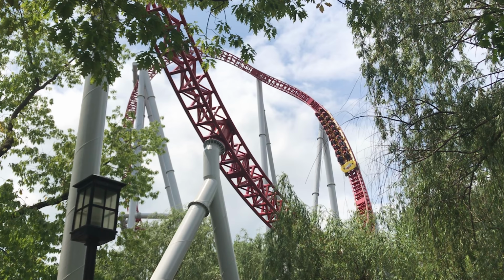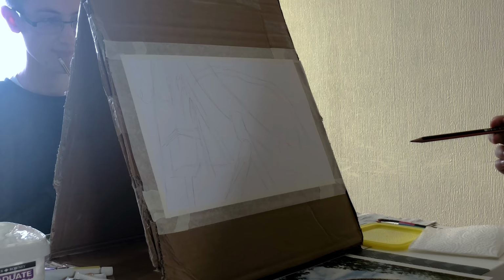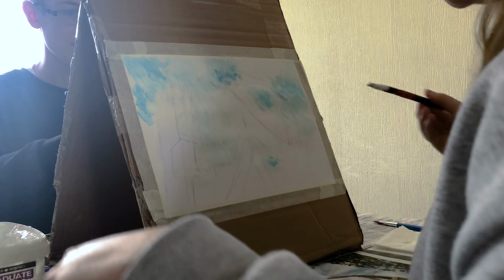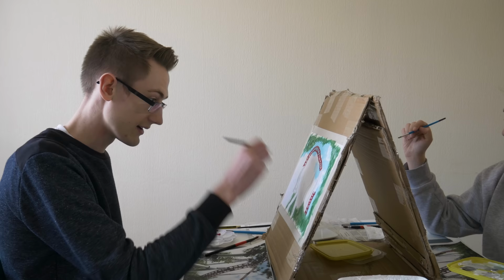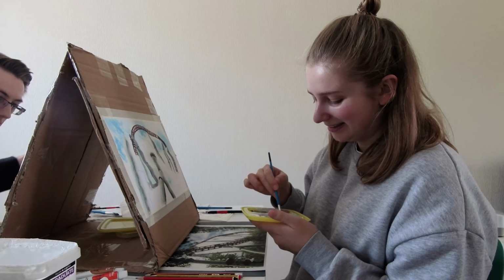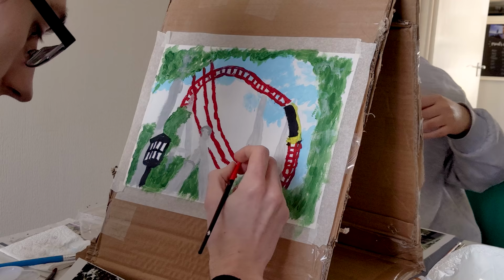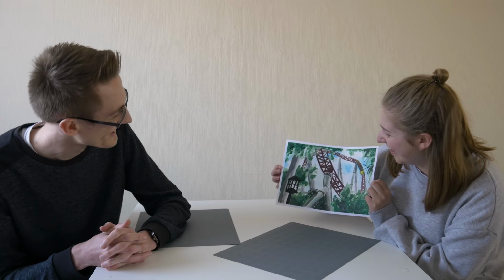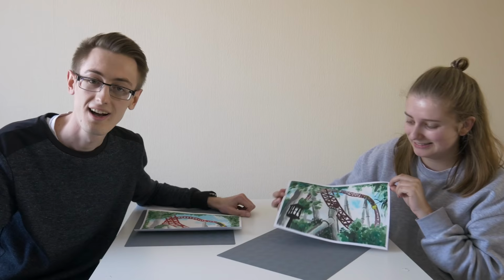Painting a Roller Coaster: 1 Hour Challenge!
We set ourselves the challenge of painting a roller coaster in just one hour! Join us in this video as we unleash our artistic talents (or not)! Who's painting do you prefer?

PATREONS:
D. Newman, Simon Stirrat, Philippe-Minh, Tyler Bennet, Inverted Studios, Simon Ward, Liath Abuoqab